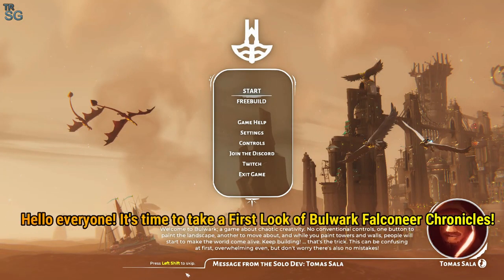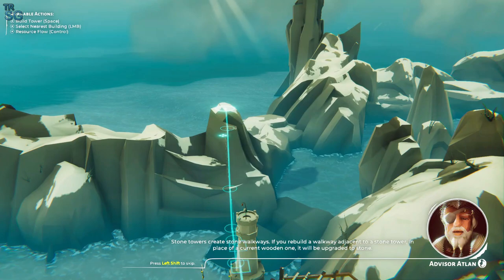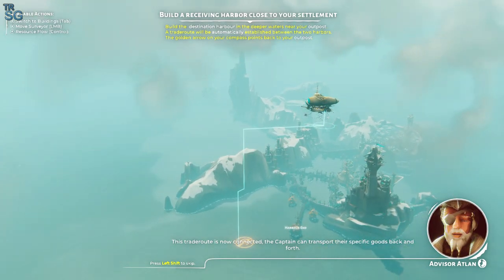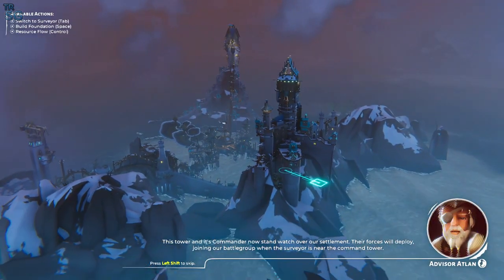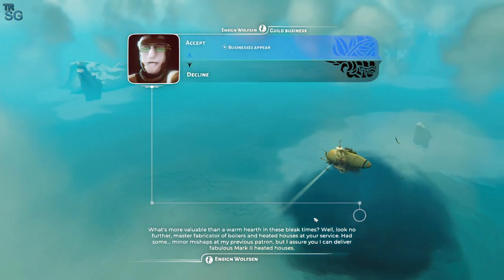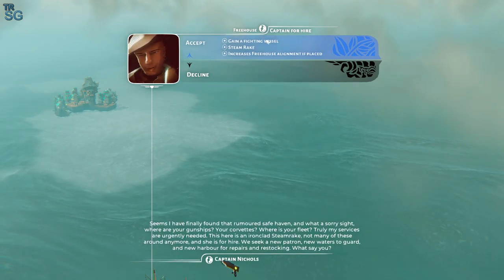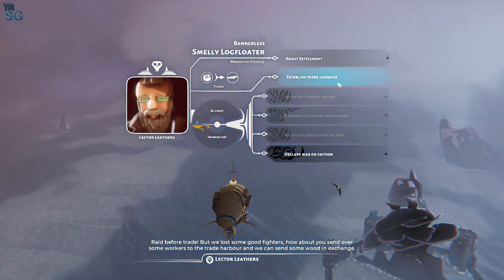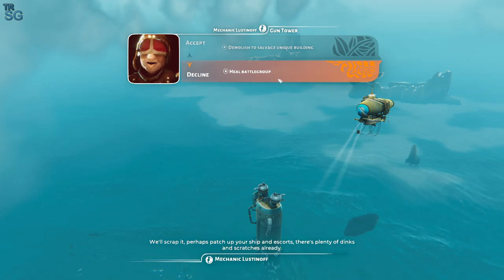New Open World City Builder with Fortresses and Raids - Bulwark Falconeer Chronicles Gameplay!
In this video we will take a First Look of Bulwark Falconeer Chronicles! Bulwark: Falconeer Chronicles is an open world builder with freedom and expression at its core, allowing players to build sprawling towns, spires, and fortresses that become hubs for trade, or rallying grounds for conquests.